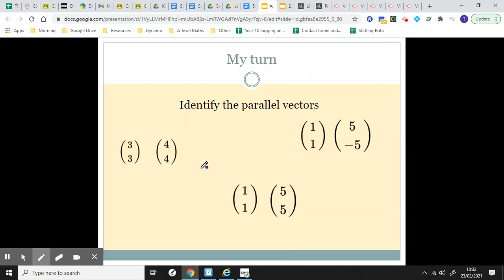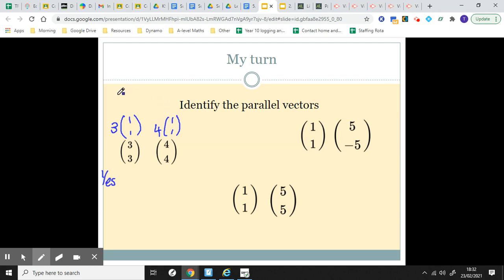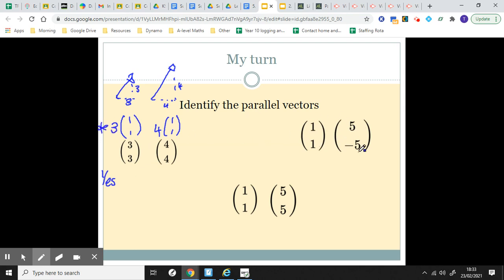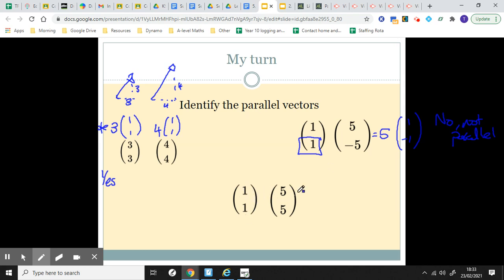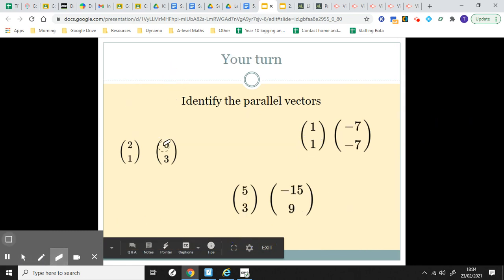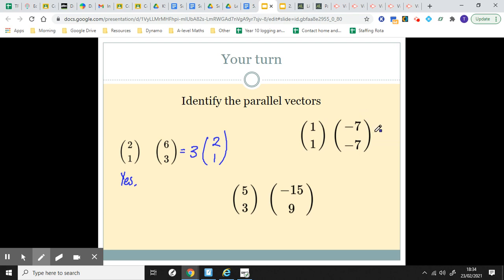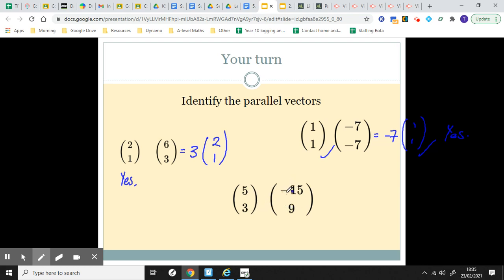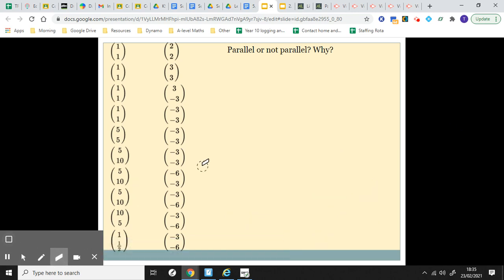Identifying Parallel Vectors